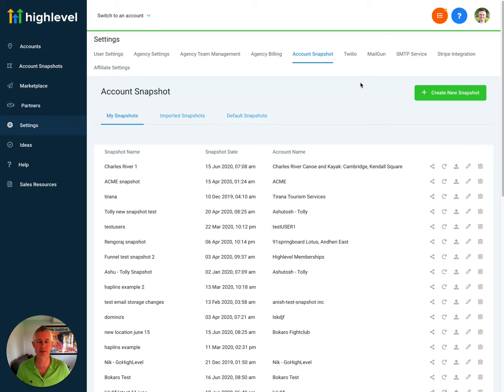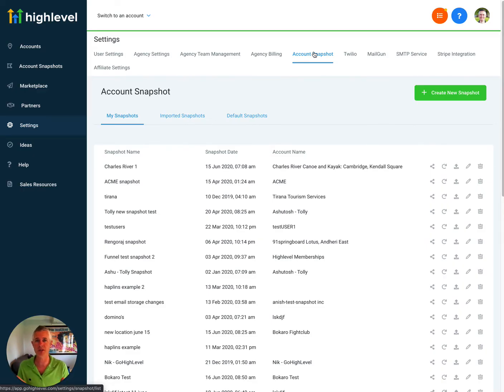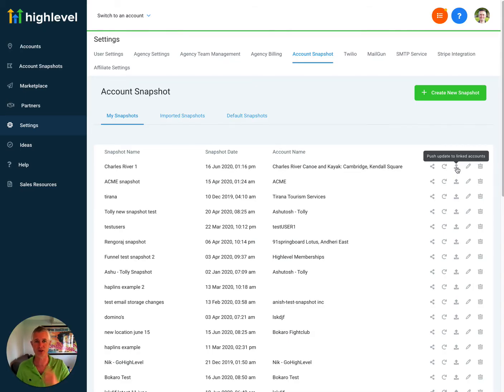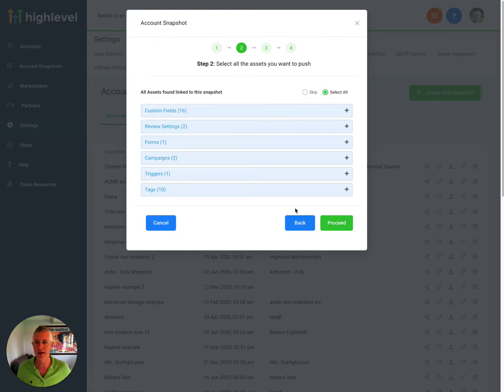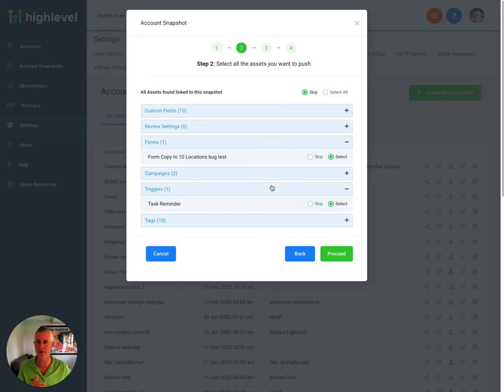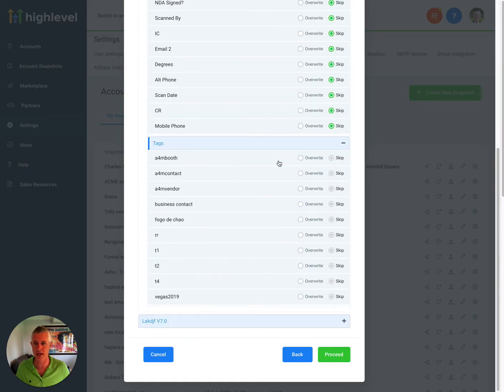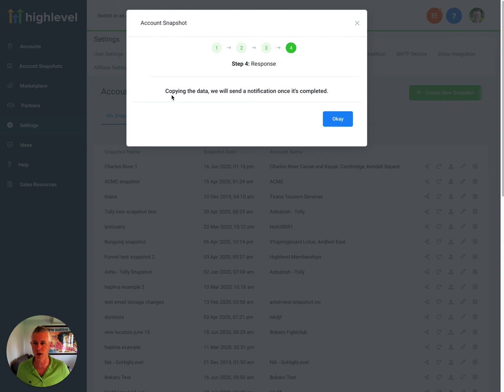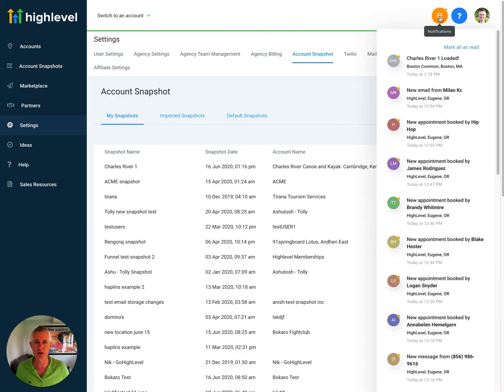Account Snapshot Updates!